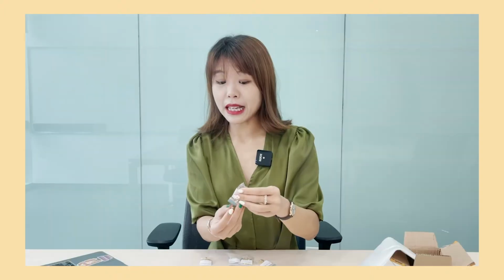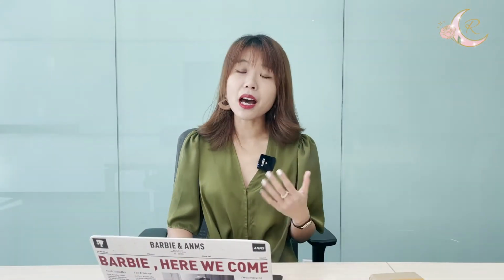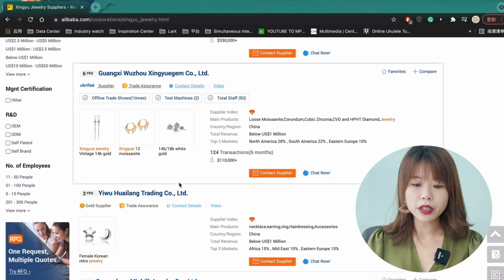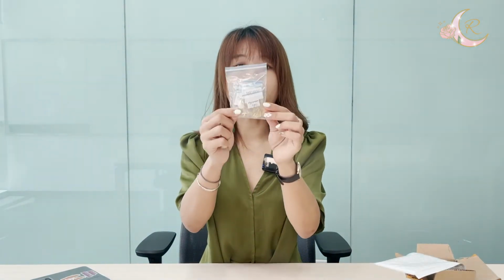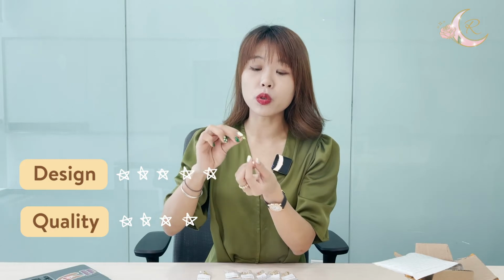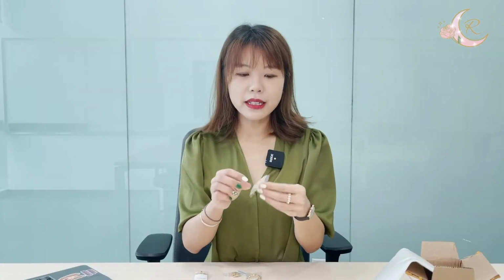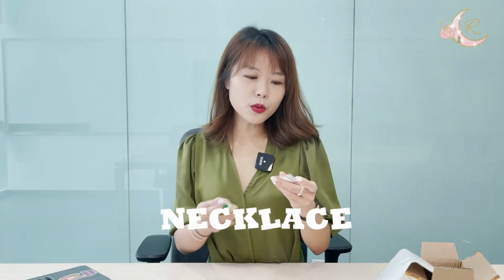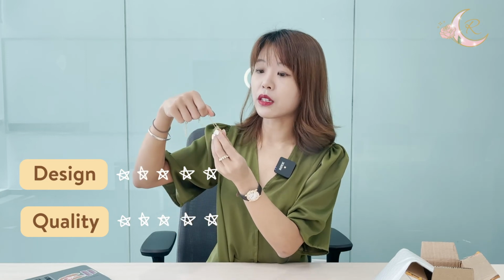Unboxing Jewelry for My New Business | I Found My Supplier from Alibaba.com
I hope you can find your perfect supplier soon! What I unboxed in this video is

After talking to so many suppliers, finally…I found the one! Starting a new business is hard, but I am so happy that I could share my online business experience with y’all. Because I learned so much from this community myself. I did a loooot of research and have talked to dozens of suppliers on Aliexpress, Alibaba.com, and 1688, only got to the sampling part with this one supplier and hope I was able to show you through my video that my effort paid off. I am so happy with their quality and also my jewelry selection haha.

— About me ➡️ —
Hi! I am interested in all things fashion and I also recently started an online jewelry business. Join me as I seek inspiration and search for beauty in everyone and everything. Your support means the world to me!

— Chapters ➡️—
00:00 intro Background info on my business journey
04:13 Unboxing Necklaces
06:11 Unboxing Earrings
07:39 Unboxing Necklaces again